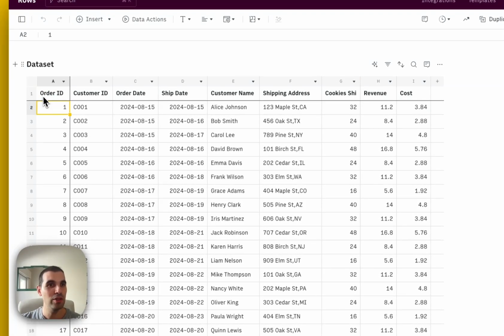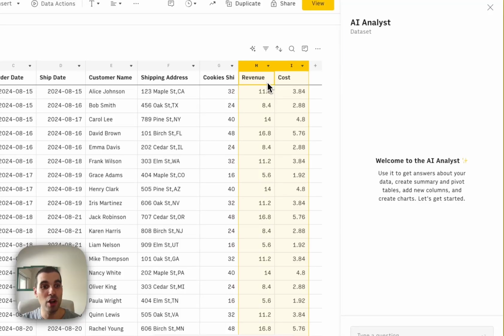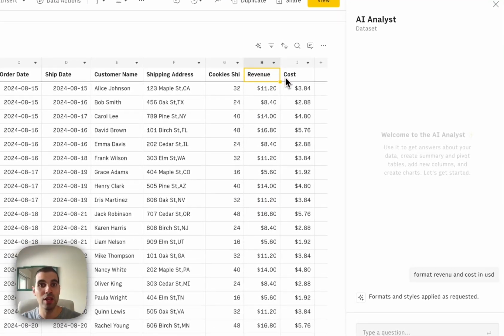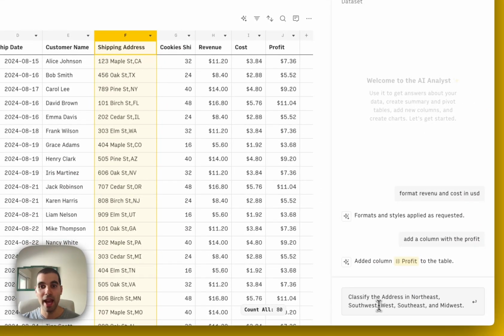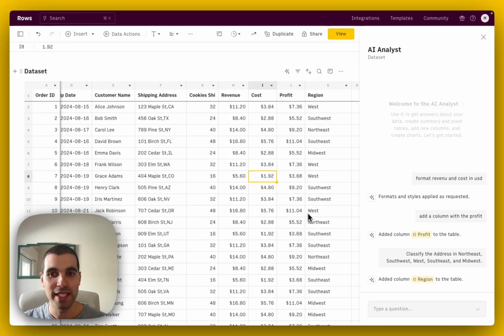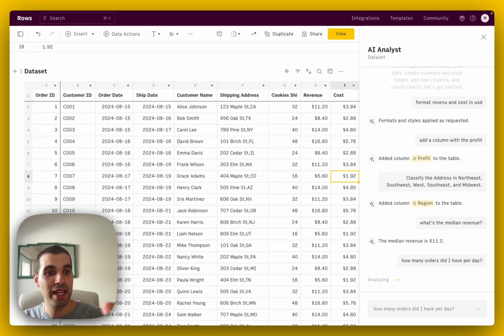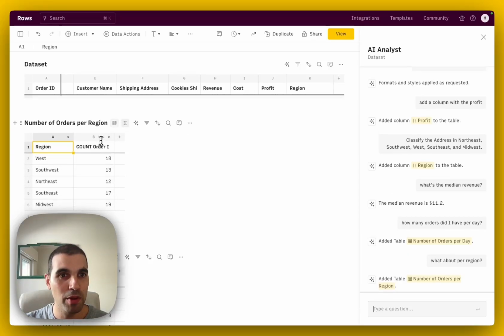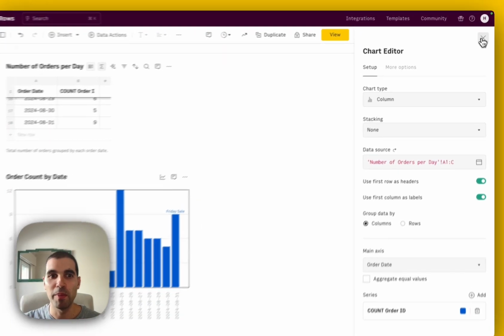Guide to the AI Analyst 3.0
Introducing the AI Analyst 3.0, your number-crunching sidekick. Capabilities:

1. Get answers: Get direct answers to your business questions.
2. Add Tables: Extracts trends, generate pivot tables, and slice the data.
3. Create Charts: Turn numbers into visual stories just by asking.
4. Add columns: Insert new calculated columns to expand your data.
5. Enrich data: Add new datapoints to your tables with rich data columns.
6. Format cells: Apply formats & styles that clean up your datasets.

Sections:

00:00 Overview
01:05 Format cells
01:51 Add columns
02:40 Enrich data
03:44 Get answers
04:11 Add Tables
05:40 Add Charts